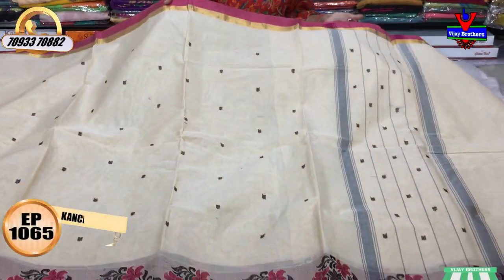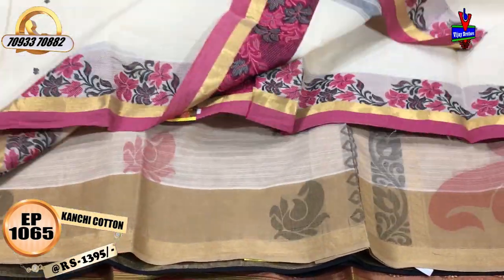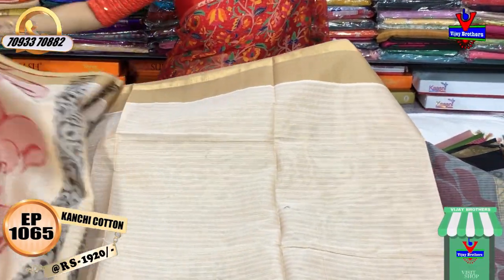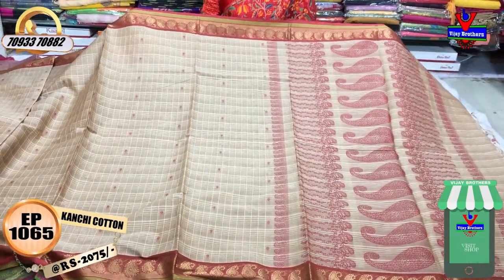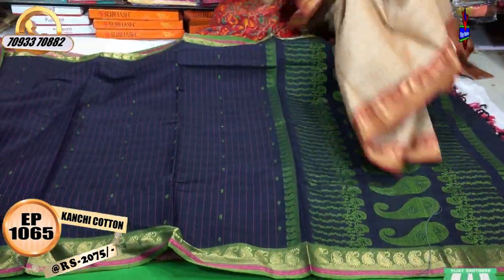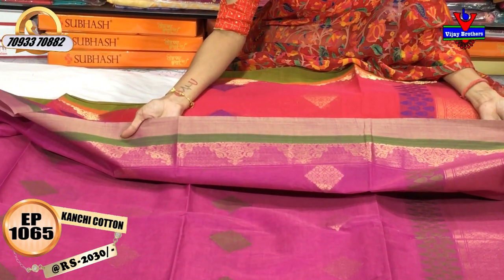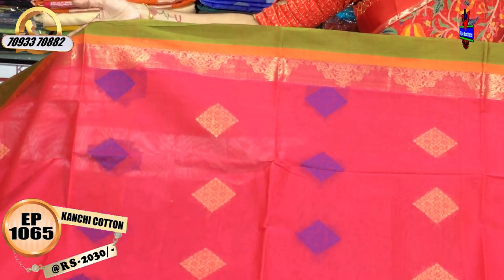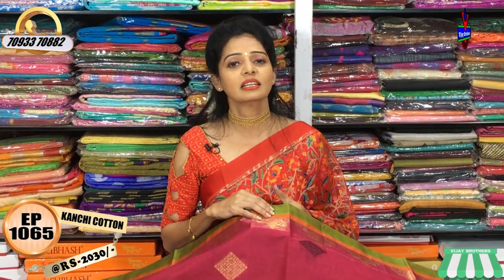Latest Kanchi Cotton Designed Sarees | EP1065 | ASHOKNAGAR BRANCH | 70933 70882